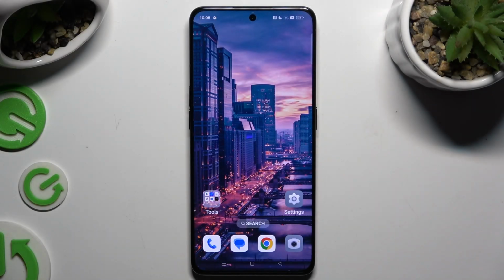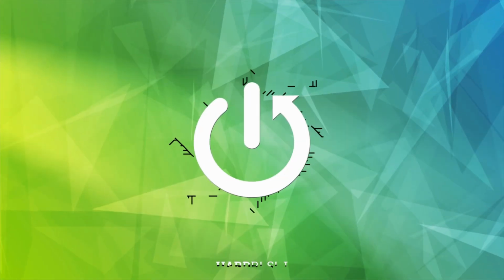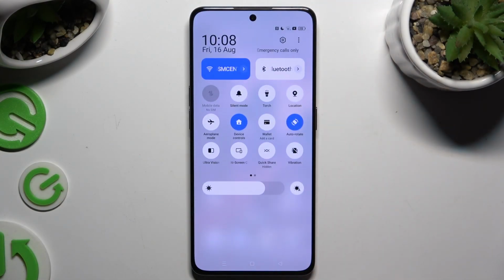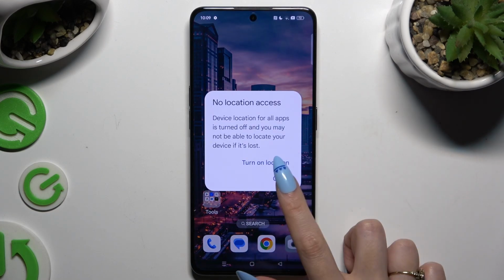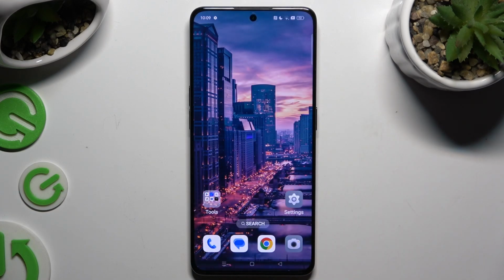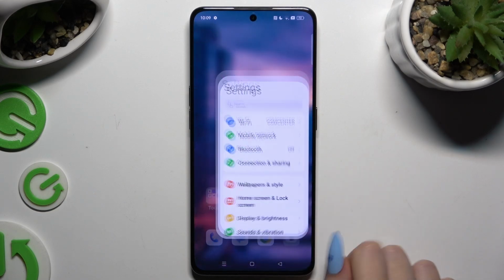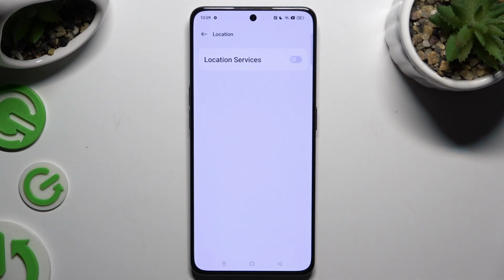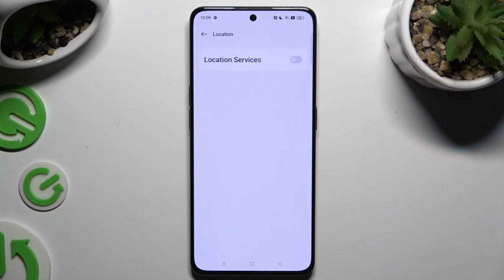How to Hide OPPO Reno 8 Pro Location – Turn On/Off Location Mode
Do you want to control your privacy by hiding your location tag on the OPPO Reno 8 Pro smartphone? This video will walk you through the steps to turn location services on or off. This will allow you to control when and how your device shares your geolocation data.

How to hide OPPO Reno 8 Pro Location? How to activate OPPO Reno 8 Pro Location Mode? How to turn on Geolocation on OPPO Reno 8 Pro? How to disable Location on OPPO Reno 8 Pro? How to activate GPS on OPPO Reno 8 Pro? How to get access to Maps on OPPO Reno 8 Pro?